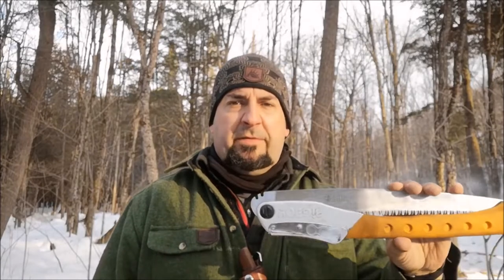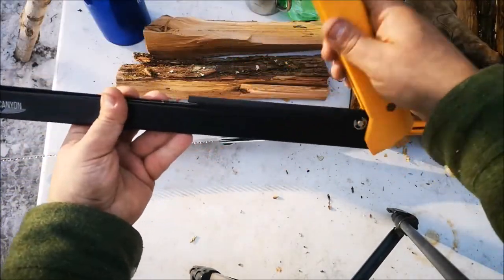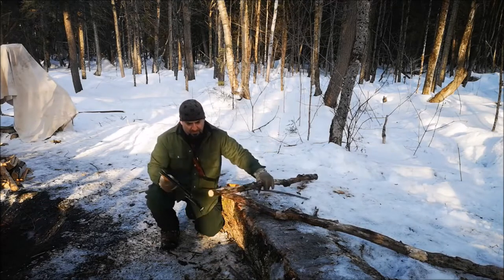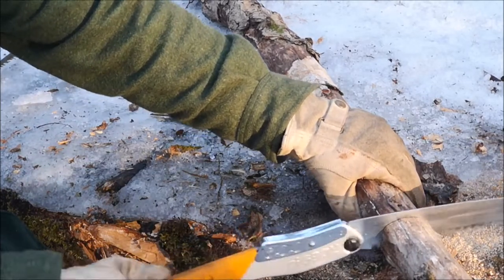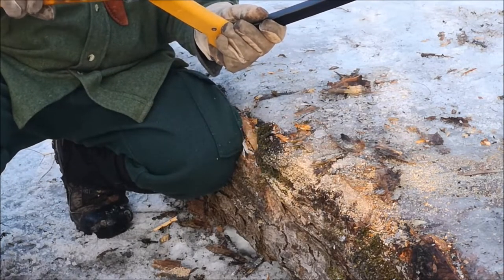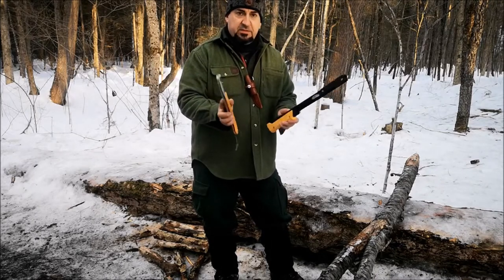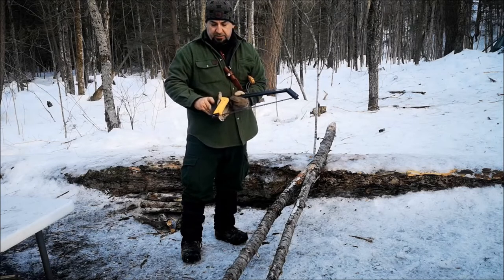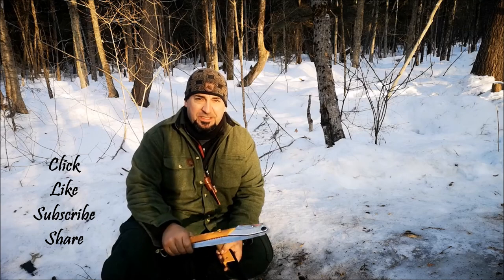Silky BigBoy 2000 vs Agawa Canyon Boreal 21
I review the Silky BigBoy 2000 and the Boreal 21 Agawa Canyon to determine which type of saw I prefer for back country tripping and general bushcraft. After handling the saws throughout a weekend, I demonstrate my preferences and pros and cons for each in my opinion.
Jeff